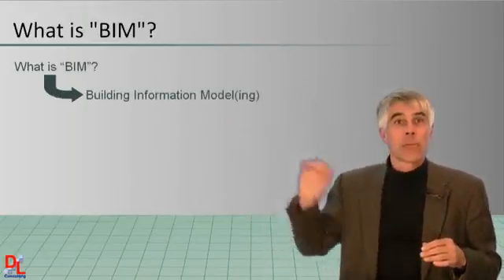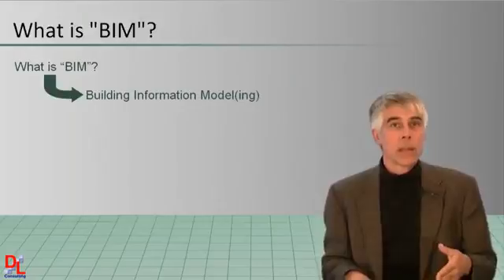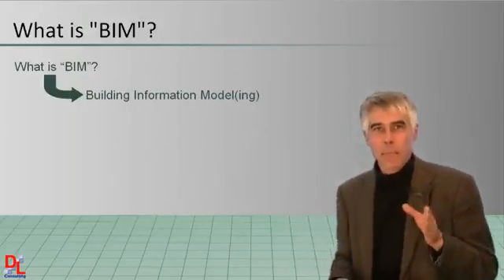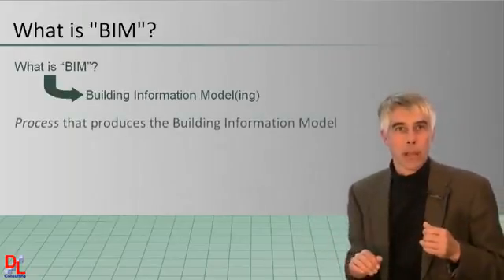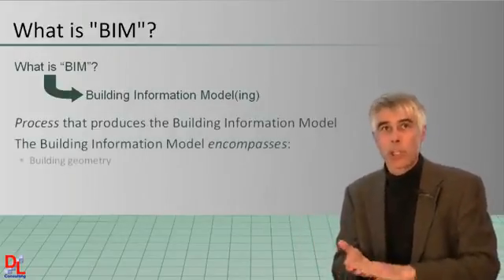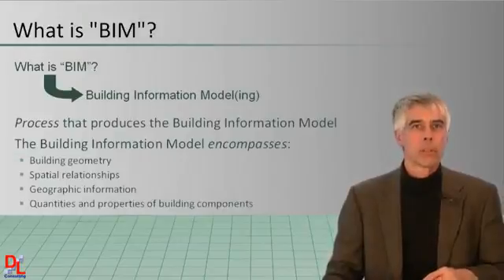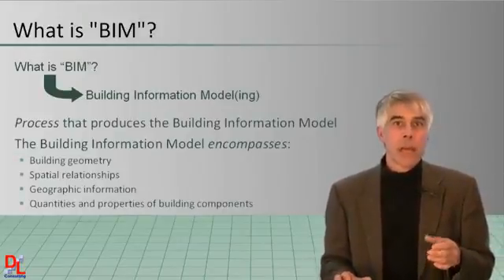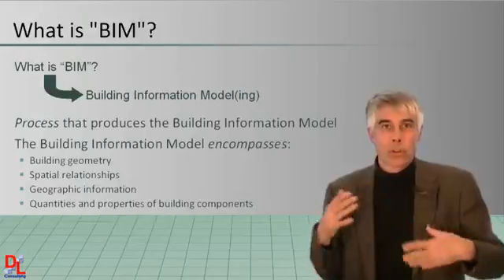Understanding BIM and Model Based Design5